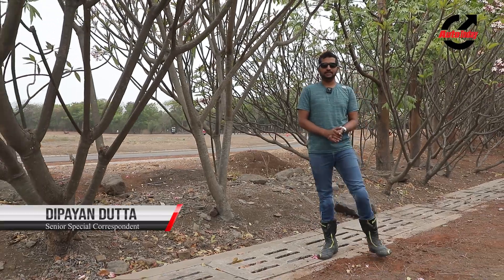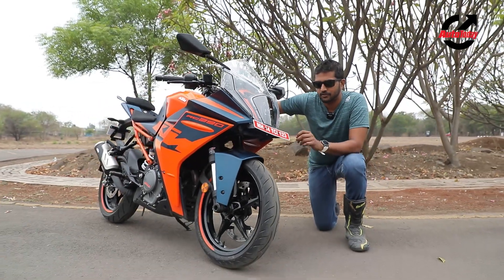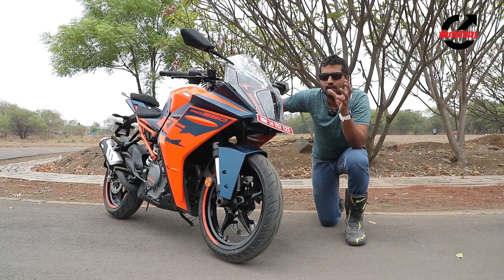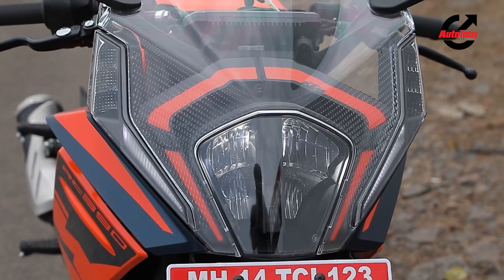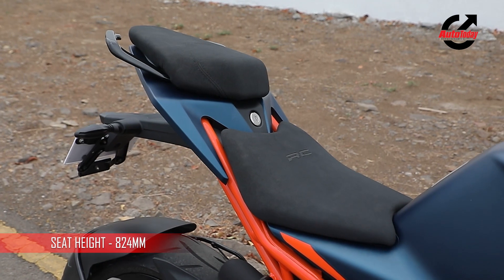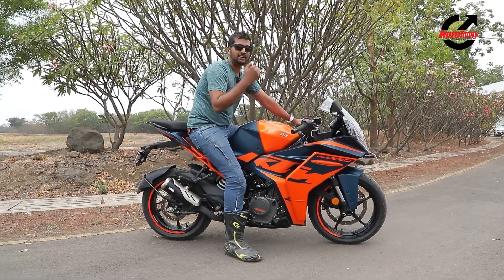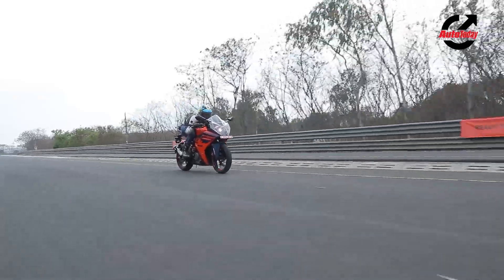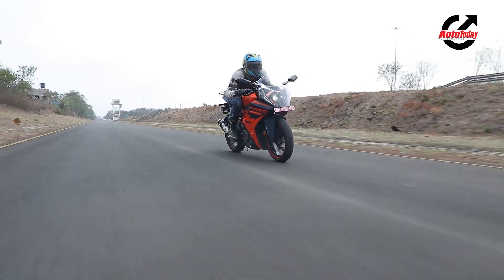2022 KTM RC 390 Review | First Ride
The all-new KTM RC 390 has been a long time coming, while the rest of the KTM family had already got significant updates over the course of the last few years, their track weapon had been sorely in need of a come up. Pandemics, chip shortages and supply line disruptions meant that the wait just kept getting longer. Now though that has all changed and how!
The 2022 KTM RC 390 is here, and it’s a brand new motorcycle based around the same engine, and all of it at least on paper points to a more mature, well rounded motorcycle that combines the scalpel like nature of the previous gen with a more tractable and accessible demeanour. We headed out to Bajaj’s test track outside Pune to put their claims to the test.